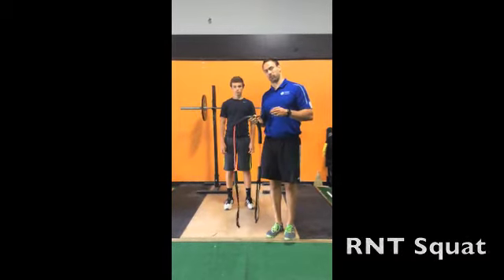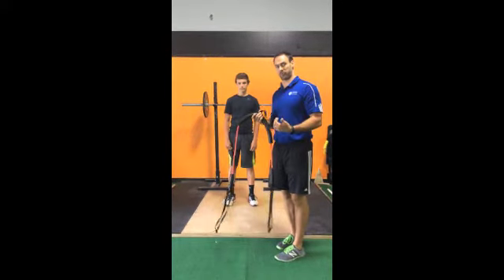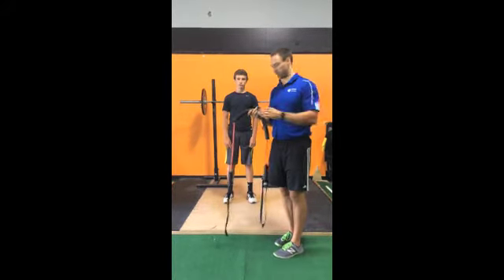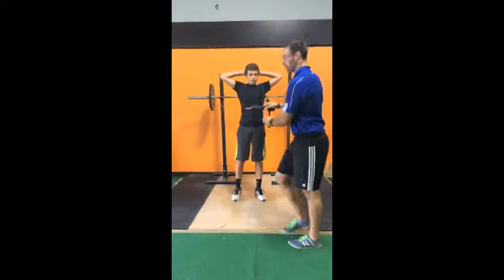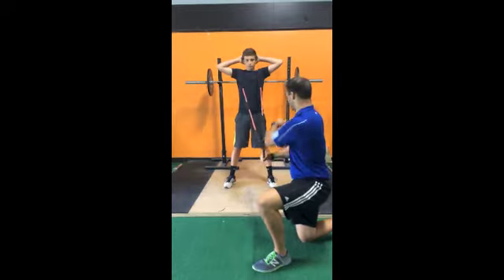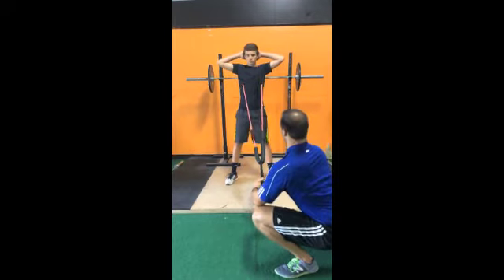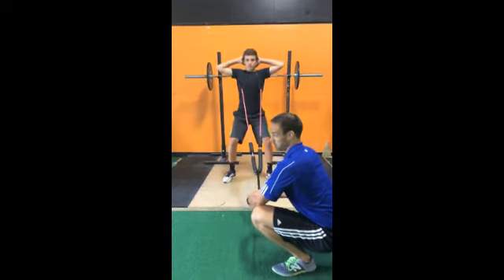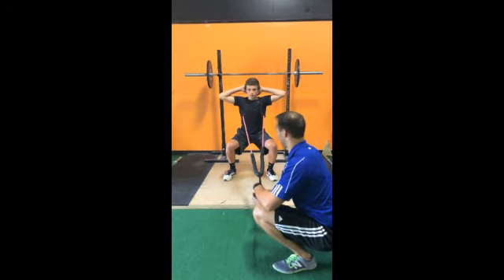ADAPT - RNT Squat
RNT Squat, first progression for a young athlete learning a squat as an ADAPT Athlete